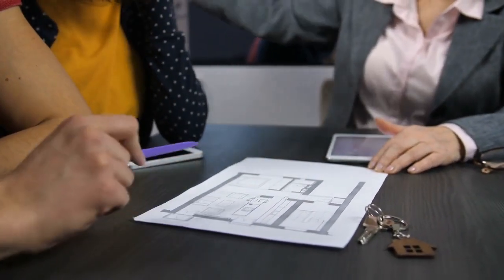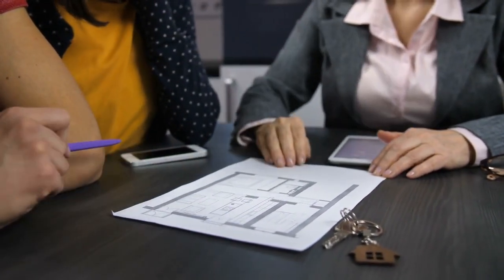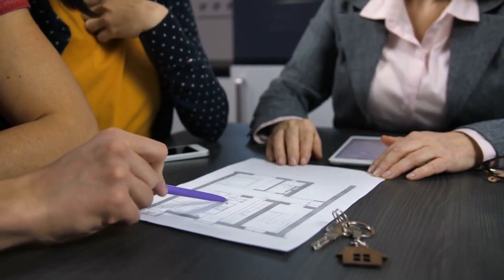Use A Bot To Automate Your Real Estate Investment Sharing Process To Make More Money!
Get special bonus from Temu here.  Go to the upper right hand corner and get the app.  You won't believe the bargains you can find.

. Do you want to be a youtuber too? To make AI content videos like this using Fliki.ai please follow this This software makes video creation so easy anyone can be a youtuber and this is the best price and easiest software I have found.

Poplular eBooks for you to browse:
Click the link below to access the details

Software to help you share more real estate deals and make a lot more money.  You really just need to investigat this for yourself.  We are a small part of the larger community.  We strive to entertain you and educate you.  Hopefully make your day better and give you a chuckle every now and then.

Games You Might Enjoy

Cover You A$$ets game

Catan Trade Build Settle

Mexican Trains Dominos